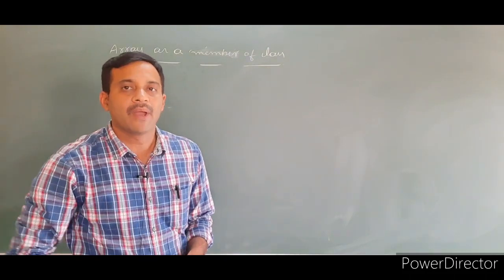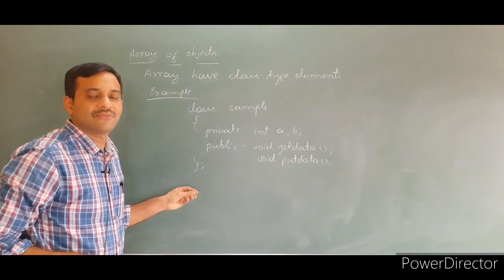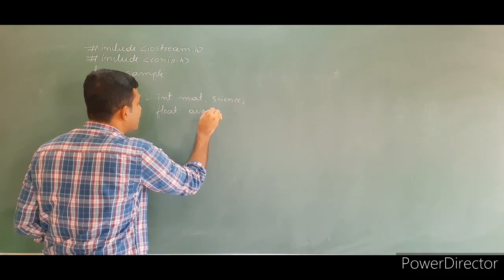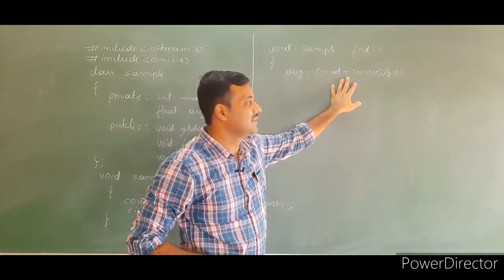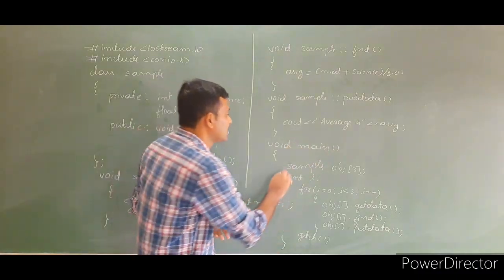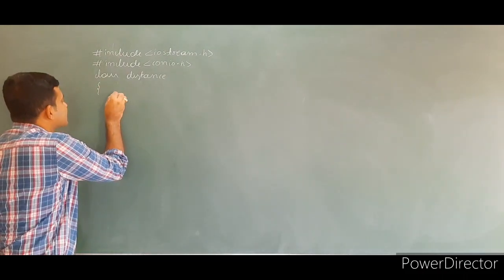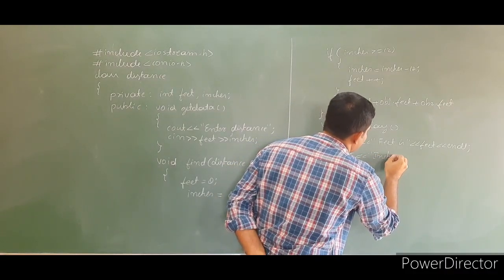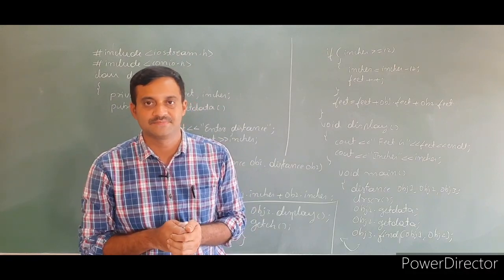Lecturer 7.2: CLASSES AND OBJECTS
Object & Class